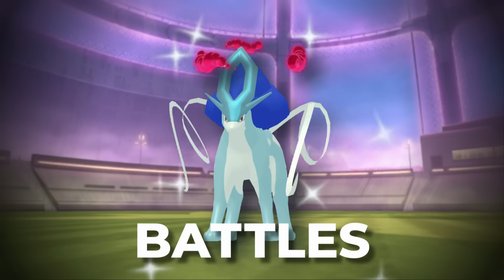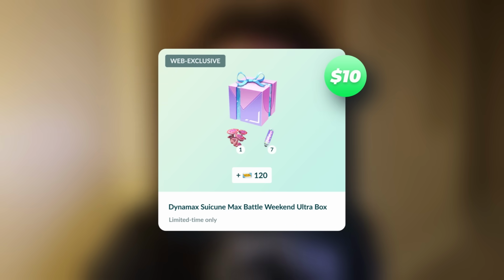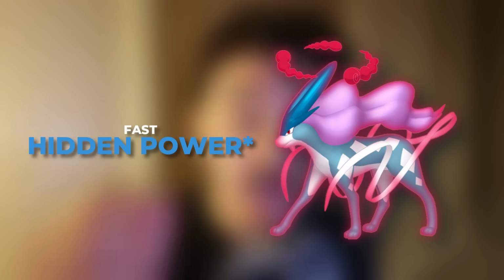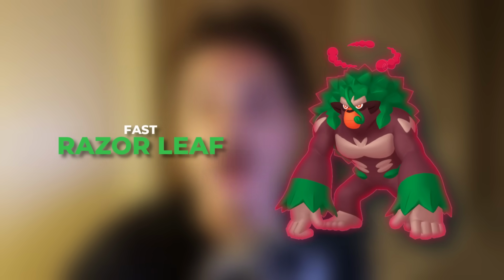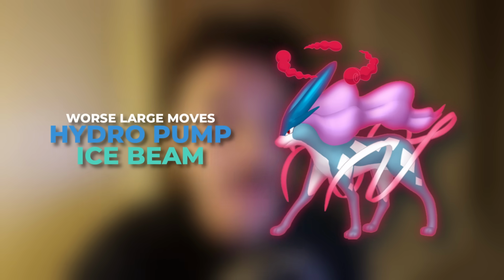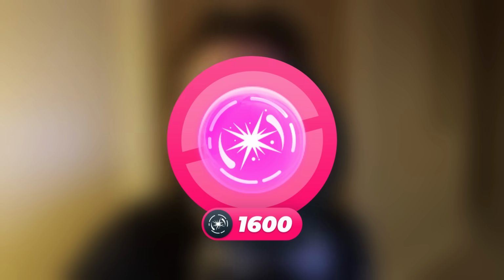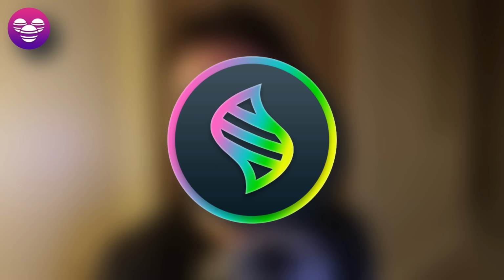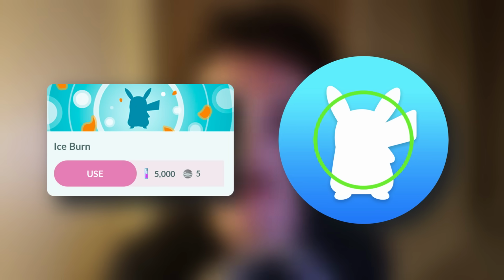5 MUST KNOW Tips for Suicune Max Battle Weekend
TIMESTAMPS
0:00 - Intro
0:05 - Event Details
1:06 - Is it Good?
2:30 - Top Counters
3:50 - Other Battle Tips
5:30 - Candy Tips
6:20 - MISC Tips
6:45 - Outro

AUTOCATCHER'S!